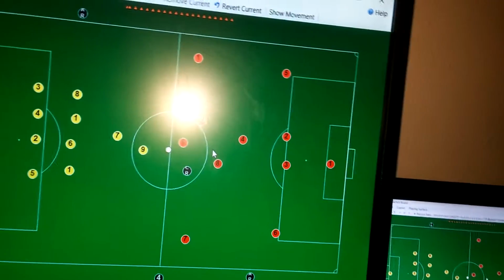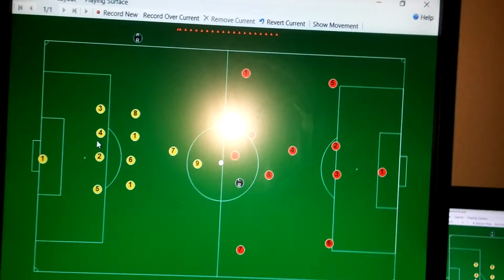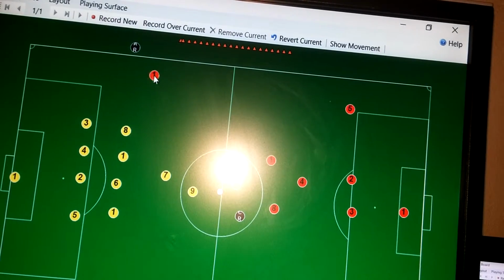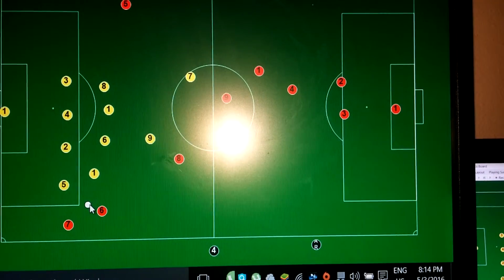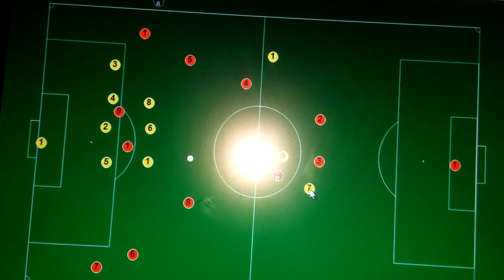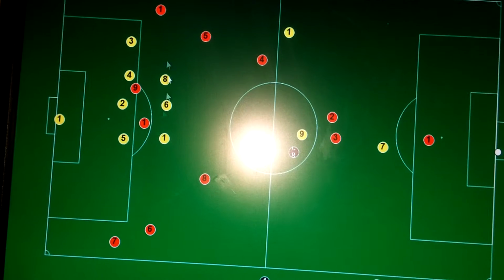UCL 1st Semi-Final (2nd leg) Bayern Munich Vs Atletico Madrid